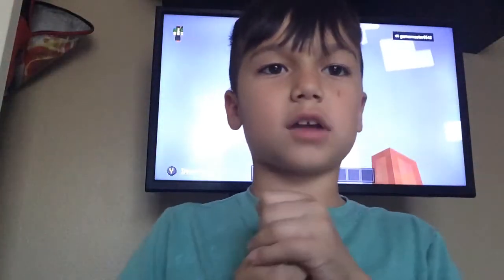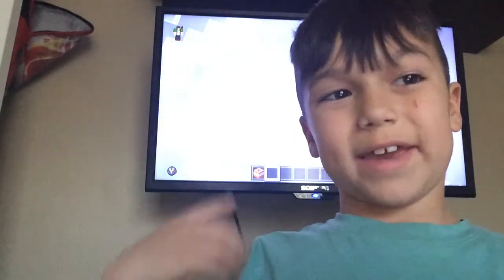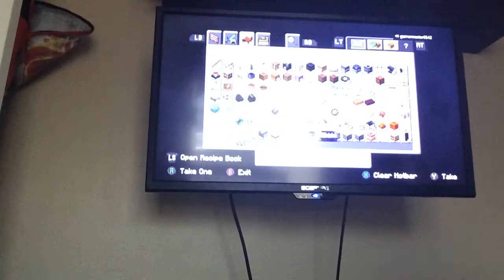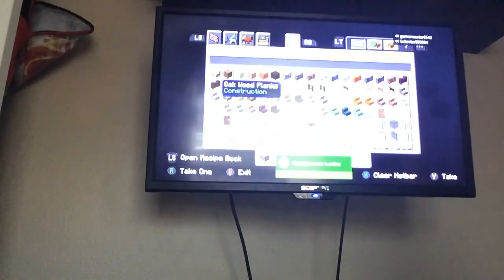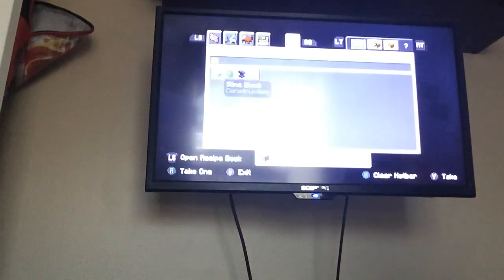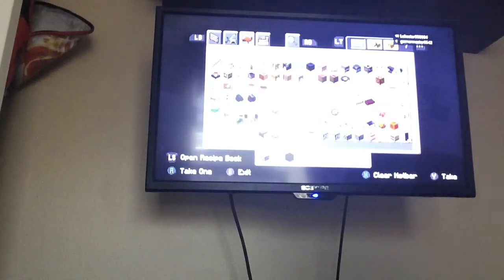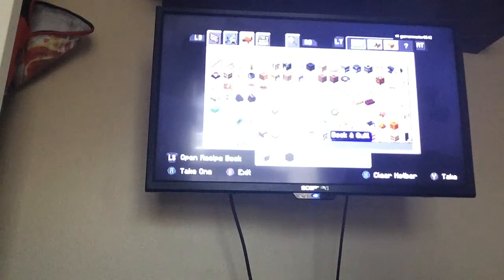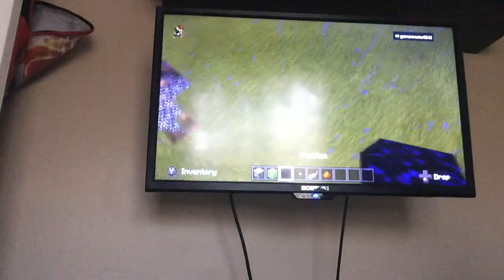How to build a tnt launcher in Minecraft (Minecraft bedrock tutorial )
Mumbo jumbo built this e gets all the credit